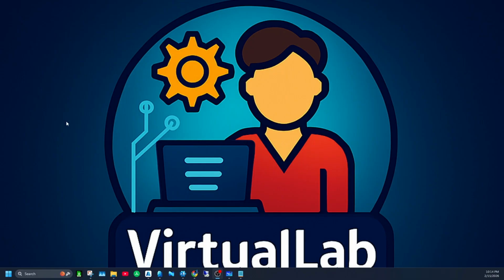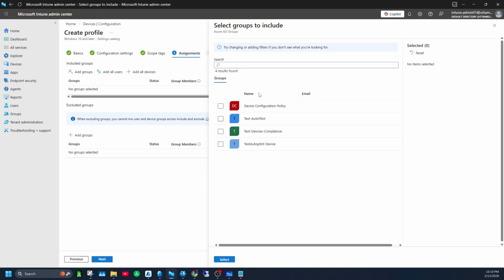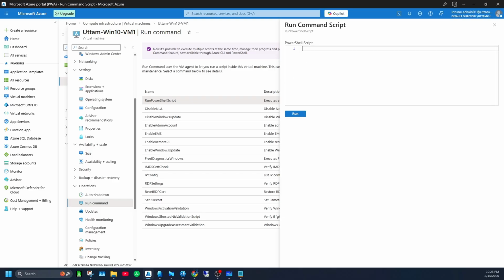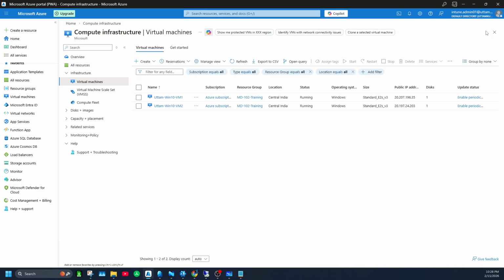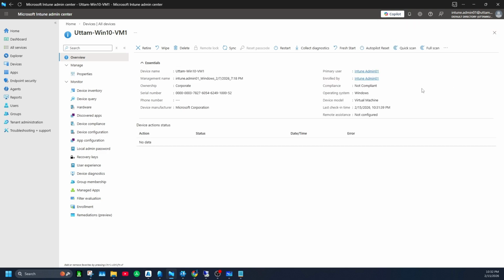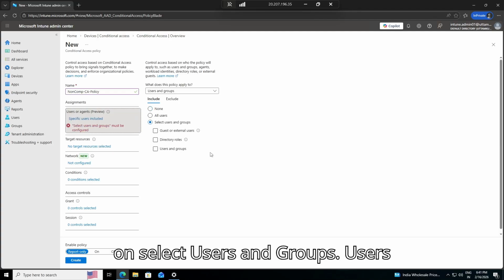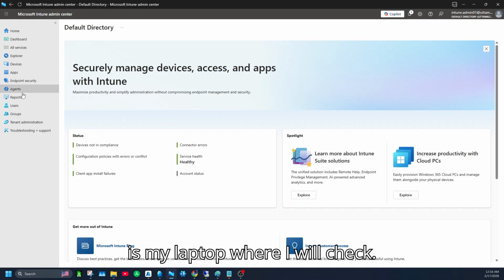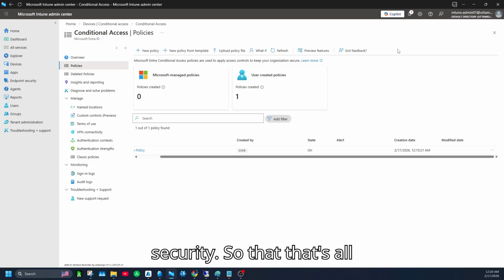Intune Configuration Profiles + Conditional Access | Real Enterprise Setup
In this session of the MD-102 Microsoft Intune Training Series, we will learn how to configure desktop wallpaper on enrolled devices using Intune Configuration Profiles and how to secure the Intune Admin Portal using Conditional Access policies.

This hands-on lab demonstrates real-world enterprise scenarios where organizations enforce device customization and restrict admin access to improve security.

🎯 What you will learn in this session:

✅ Configure Desktop Wallpaper using Intune
✅ Create and assign Configuration Profiles
✅ Apply policies to enrolled devices
✅ Create Conditional Access Policy
✅ Restrict access to Intune Admin Portal
✅ Improve security using Zero Trust approach

MD-102 Certification preparation
• Intune Administrators
• System Administrators
• Cloud Engineers
• IT Professionals managing enterprise devices